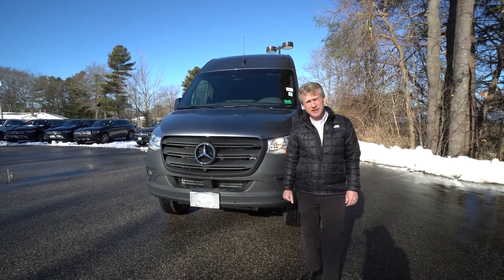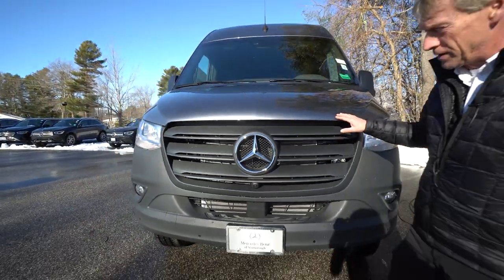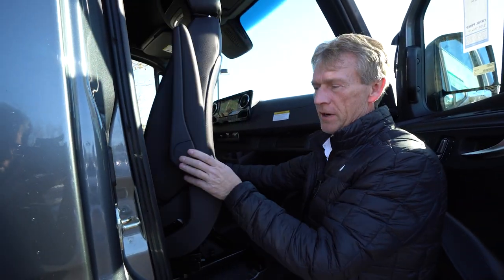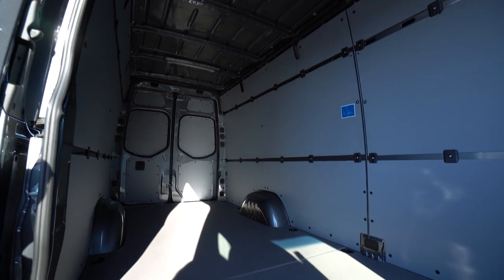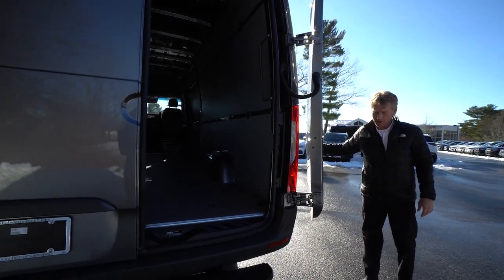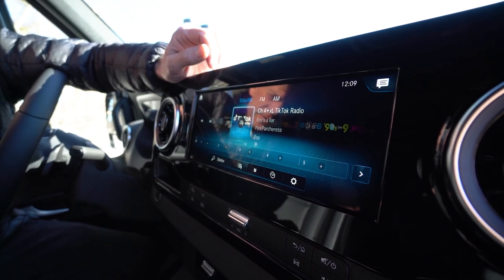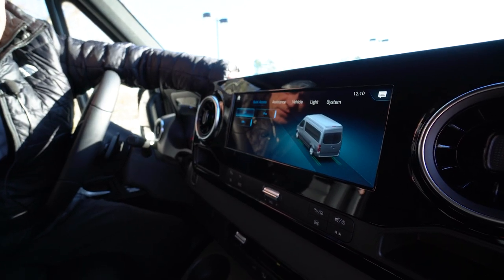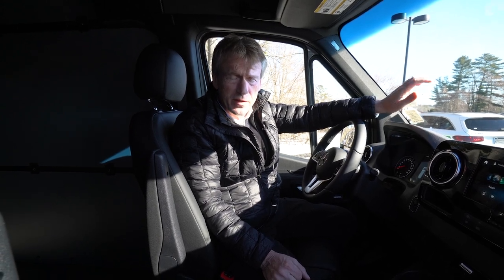2023 Mercedes-Benz sprinter cargo van 170" 4WD | Video Tour with Roger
Sprinter Cargo Van trim. Turbo Charged Engine, All Wheel Drive w/Torque on Demand, Back-Up Camera, Diesel, iPod/MP3 Input. Warranty 5 yrs/100k Miles - Drivetrain Warranty;

All Wheel Drive w/Torque on Demand, Back-Up Camera, Turbocharged, Diesel, iPod/MP3 Input

Welcome to Mercedes-Benz of Scarborough! Here at our dealership, were thrilled to help spruce up the commutes of drivers all over Scarborough, Saco, and Portland, ME. From the second you walk into our showroom, youll see how helpful our staff is. Were here through every step of the process.

137 U.S. Route 1
Scarborough, Maine 04074